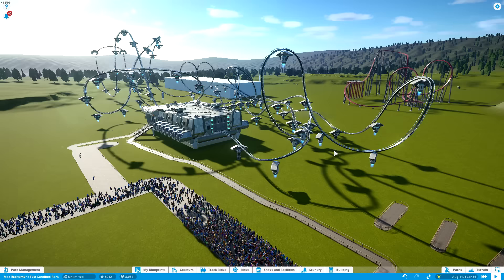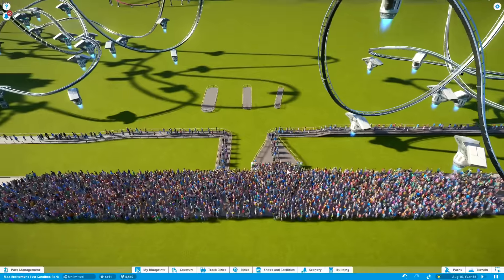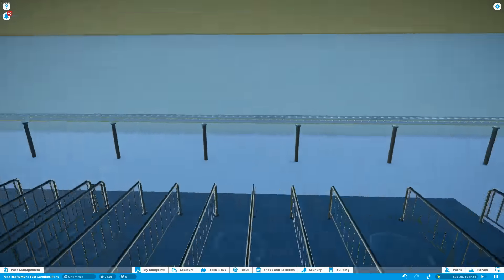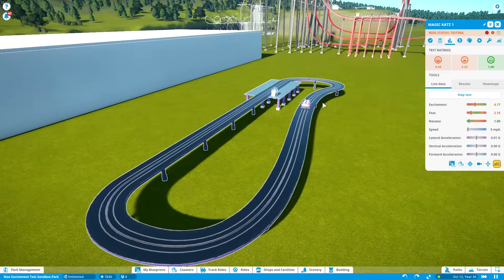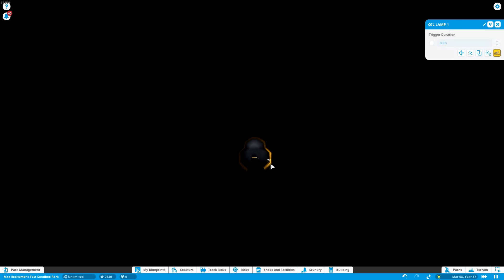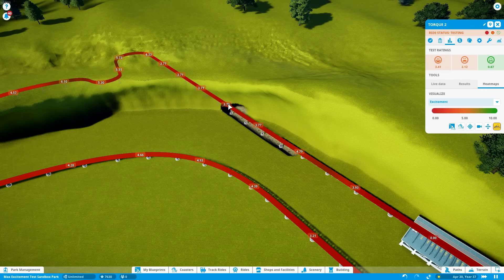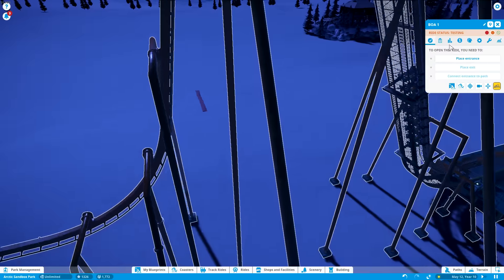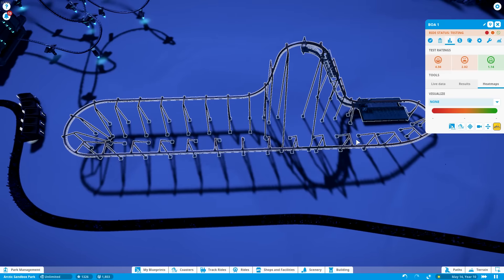4 THINGS THAT SHOULD WORK BUT DON'T - Planet Coaster Tutorial 29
Does darkness count on a dark ride? Are Under ground rollercoaster more exciting? What about Leg choppers? Today's Planet Coaster Tutorial.